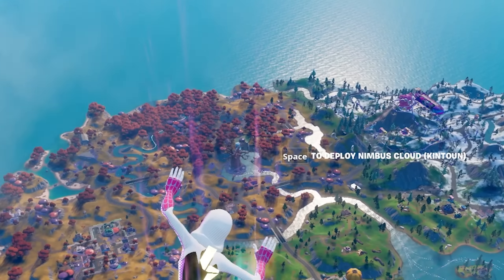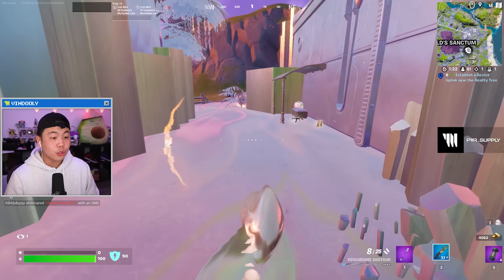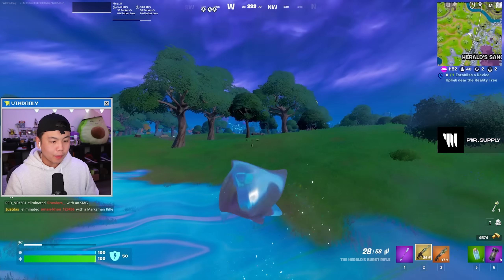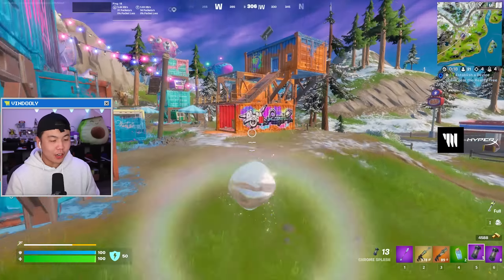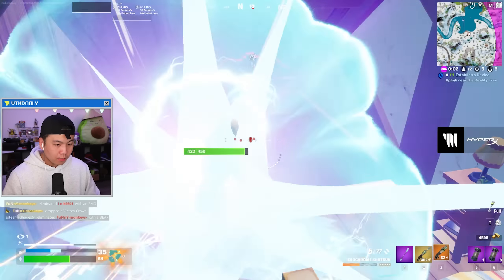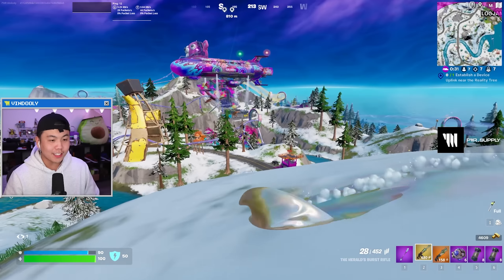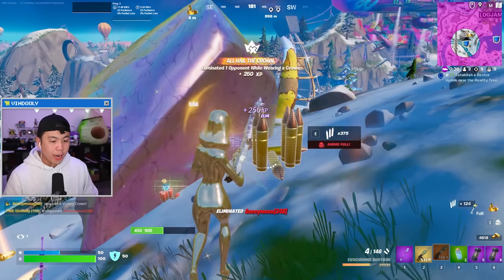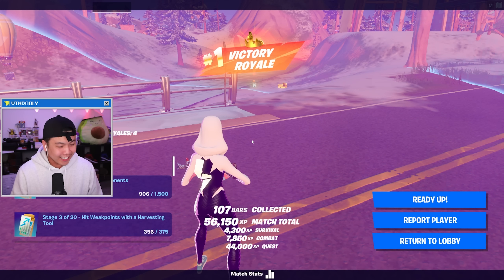WINNING with CHROME ONLY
I decided to challenge myself and used Chrome only throughout the entire fortnite game, where I stay as chrome and chrome blob on the new Fortnite Chapter 3 Season 4, this new fortnite update is epic. im loving it